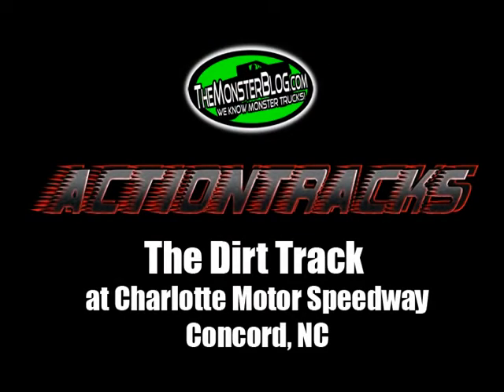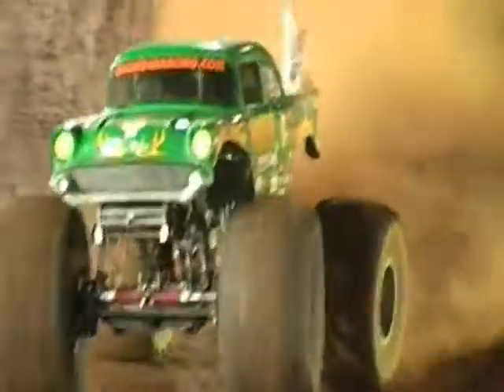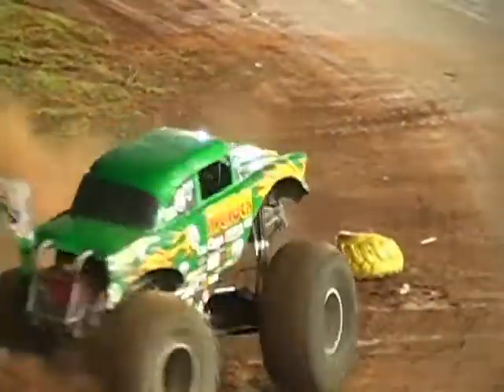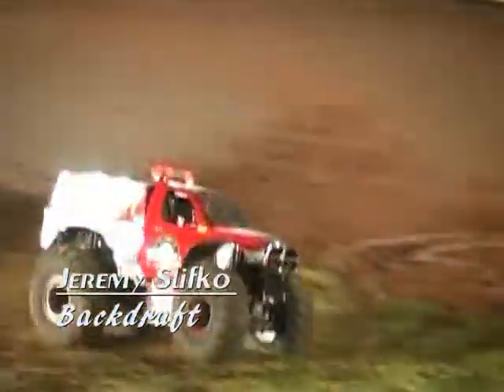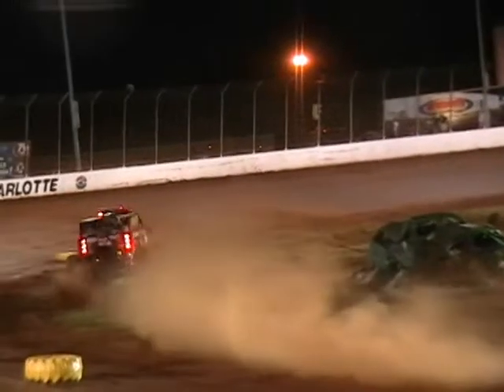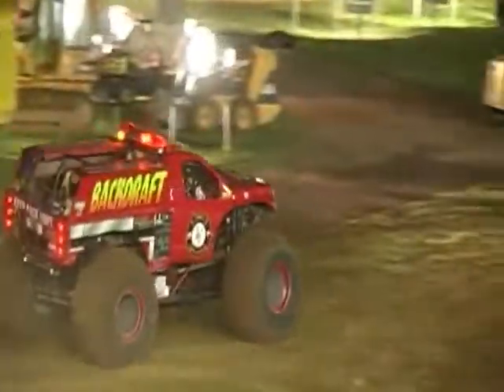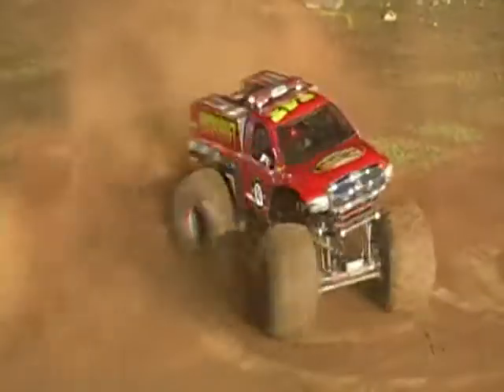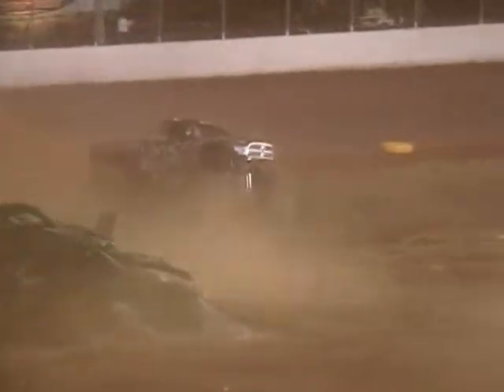Episode 1.3 Part 2 of 4: ACTIONTRACKS - RSEP - Charlotte Motor Speedway - Freestyle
Season 1 Episode 3 features wild freestyle action from the Circle K Back to School Monster Truck Bash at The Dirt Track at Charlotte Motor Speedway featuring stacked lineup of ten top monster trucks. Featuring Avenger, Brutus, Equalizer, Backdraft, Raminator, Tailgator, Stone Crusher, War Wizard, Hot Tamale and Mopar Magic. Filmed August 14, 2010. Part 2 of 4.